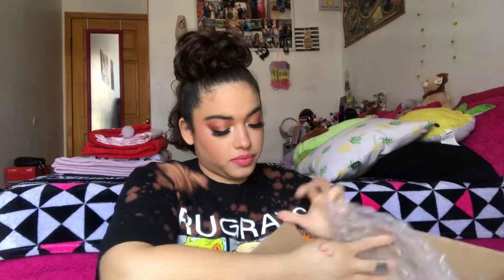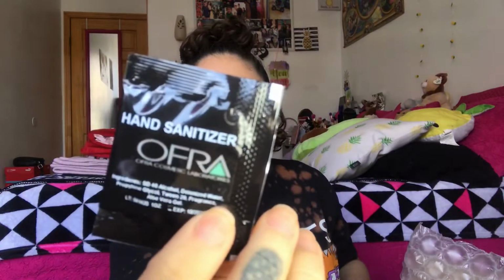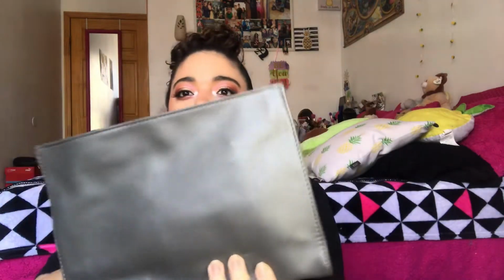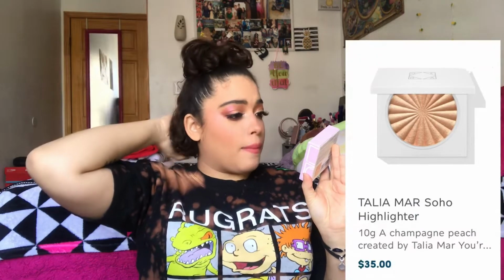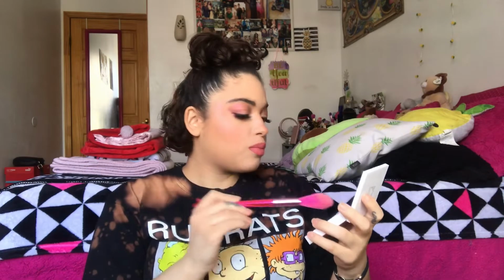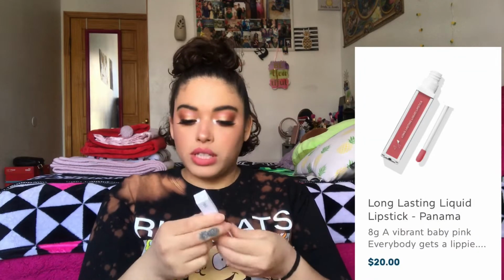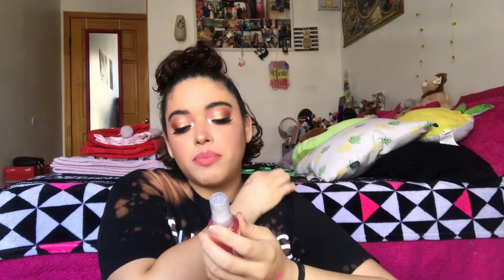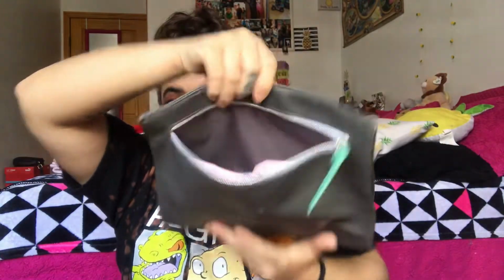Ofra Perfecting Beauty Mystery Bag - Makeup | Unboxing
If you Would like to purchase the Ofra Perfecting Beauty Mystery Bag - Makeup:

If you would like to purchase the Ofra Perfecting Beauty Mystery Bag - Skincare: